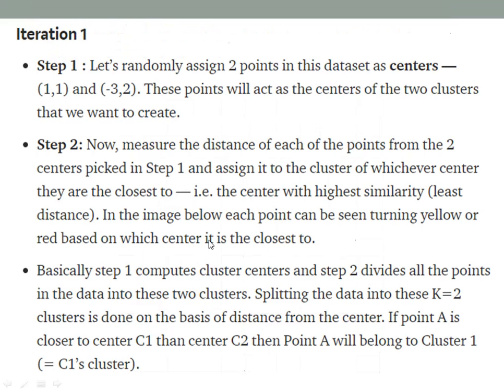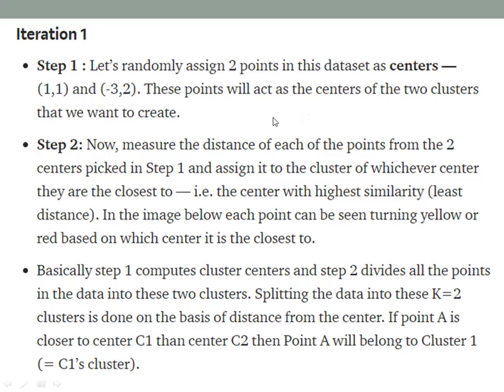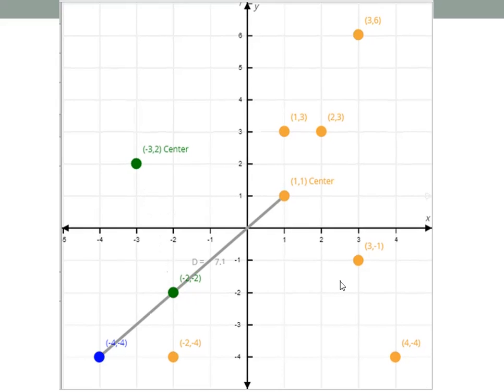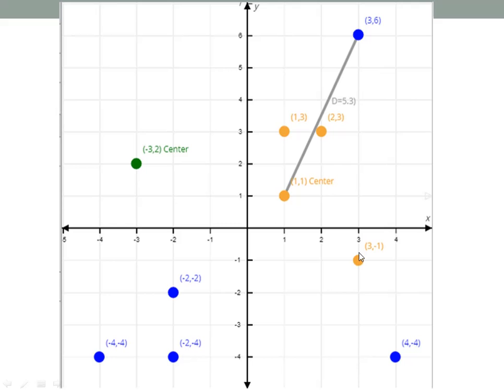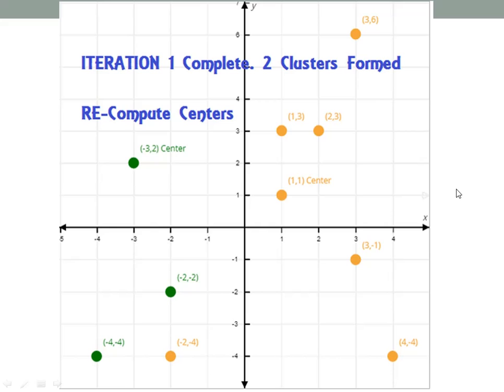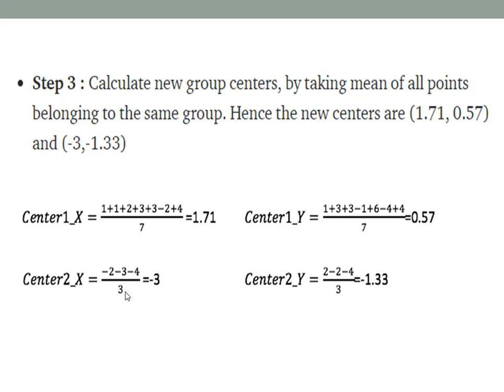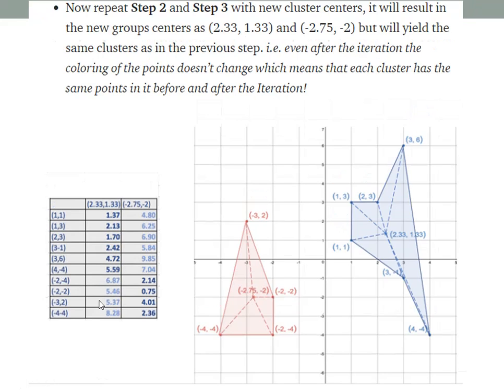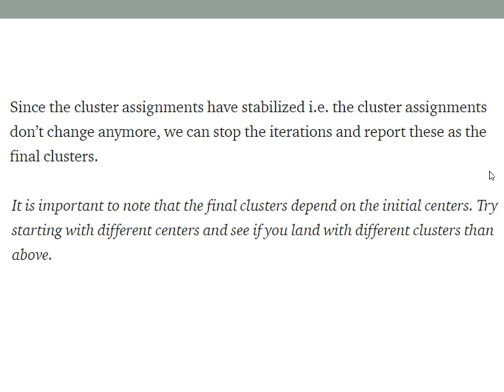k-means clustering (Part 7/8)